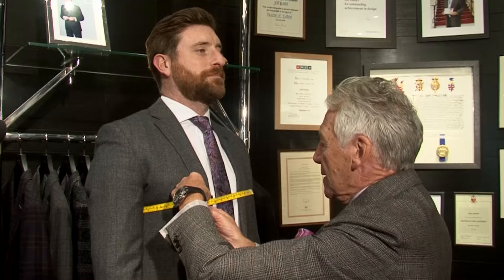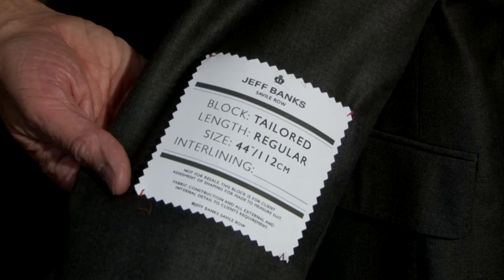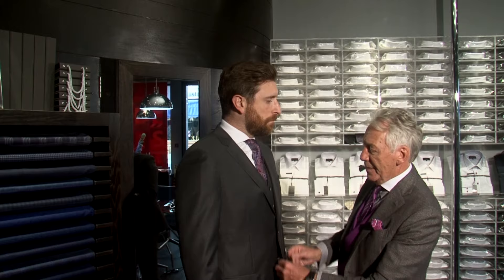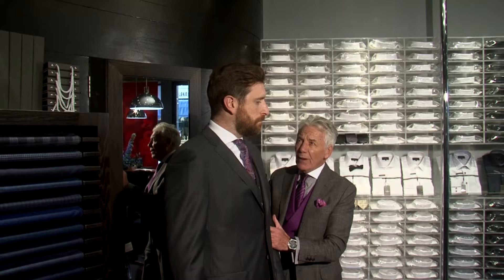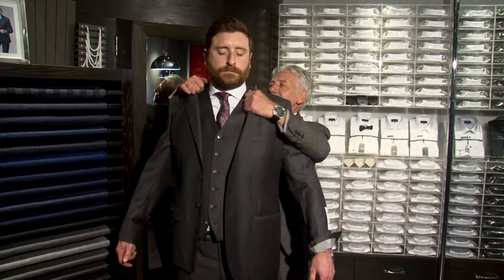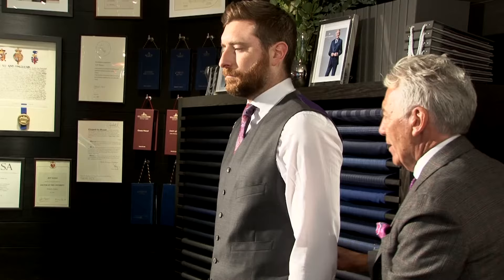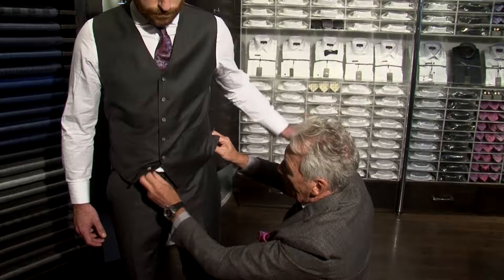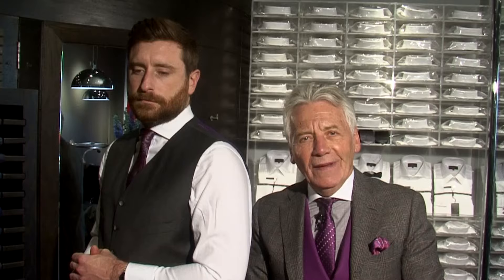Jeff Banks Savile Row - Made to Measure